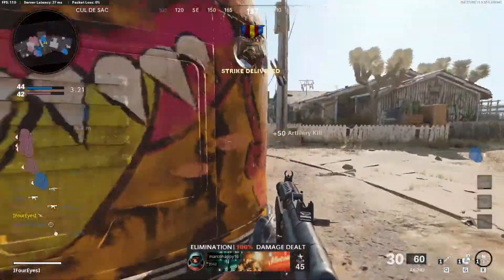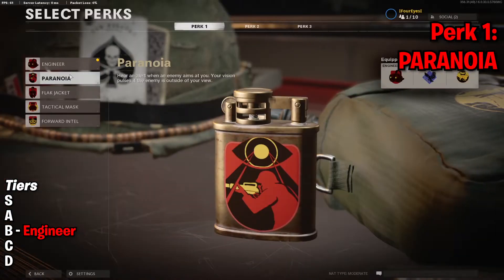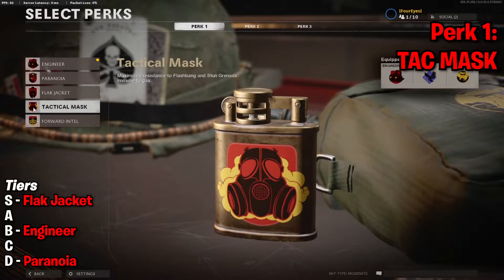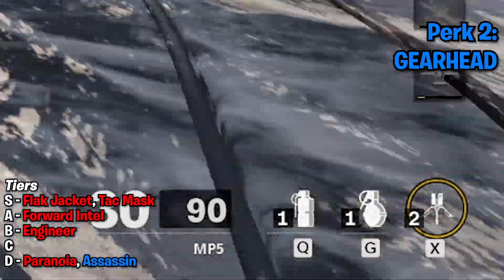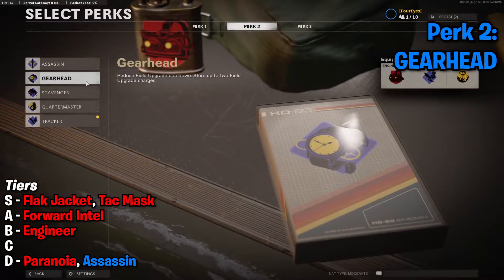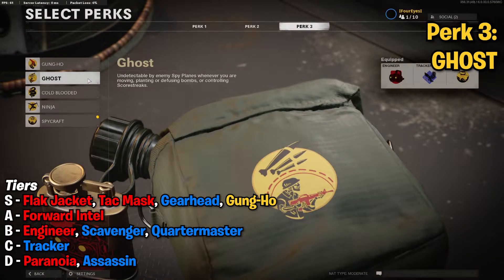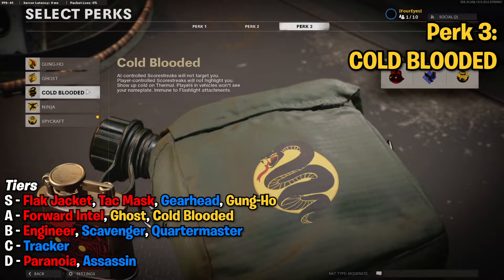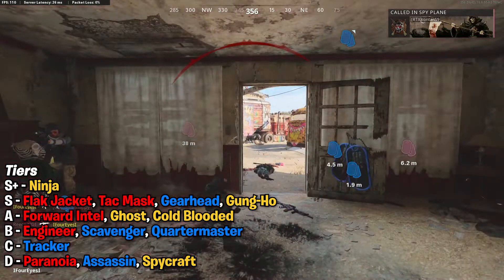BEST PERKS for COLD WAR Multiplayer (Cold War Best Perks Tier List)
What are the BEST PERKS for COLD WAR? In this video I'm going to be showing you guys my Cold War Best Perks Tier List, so that you know how to make the best Cold War class setups!